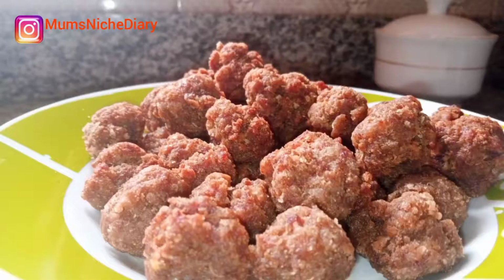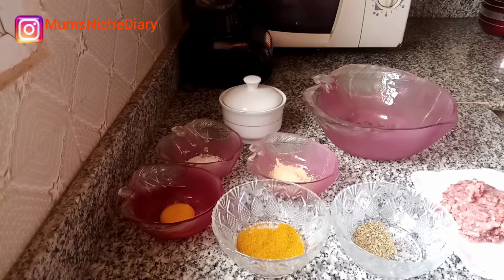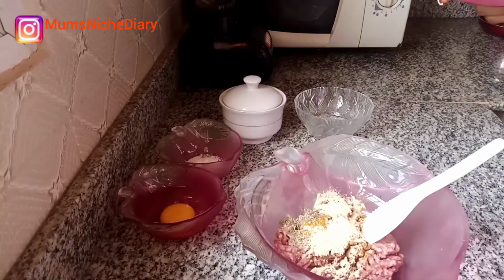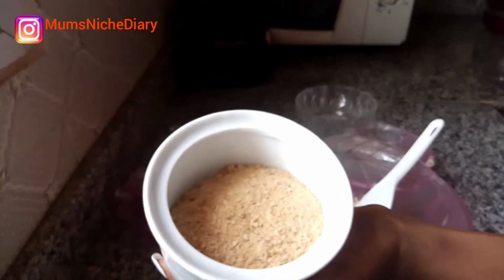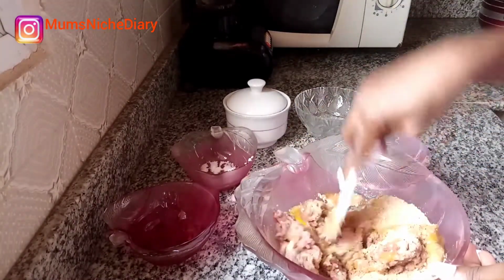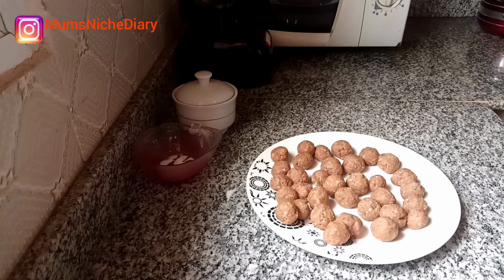HOW TO MAKE MEATBALLS | DIY | TODDLER MEAL IDEAS | EASY MEATBALL RECIPE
Toddler Meal Ideas - Easy Meatballs Recipe

Hello Guys,

In this video I will be showing you how I make my meatballs at home. This method is very easy and meatballs can be used for different meals.

The Ingredients used are;

Minced meat

Thyme

Curry powder

Garlic powder , 1 Egg

Seasoning cube (optional)

Bread Crumbs and Salt.

The measurement of spices  will be determined by the quantity of your minced meat.

Feel free to add other spices like pepper, ginger powder etc.

How To Make Ketchup;

How To Make Ginger  Powder;

How To Make Garlic Powder;

How To Make Chicken and Potatoes In a Rice Cooker;

Easy Pasta Recipe;

I absolutely love getting feedbacks. Feel free to send me your questions and I will be sure to respond.

Instagram ; @mumsniche

Love,
CHIKA.

Indian Walk By Nico Staf

Learning on the Evalasting Arms  By;
Zachariah Hikman.r